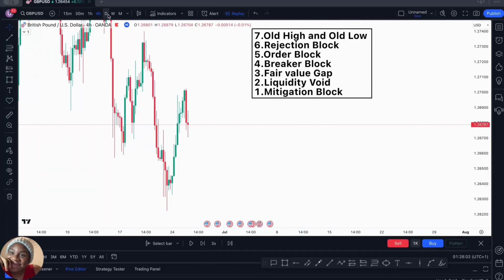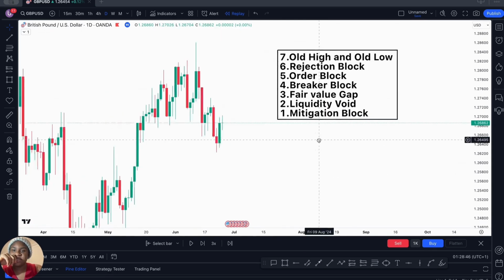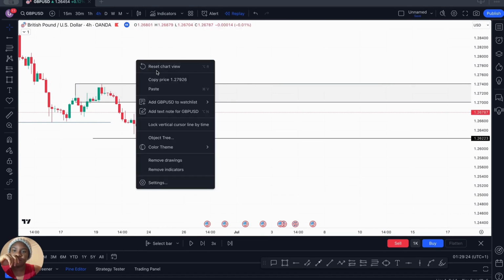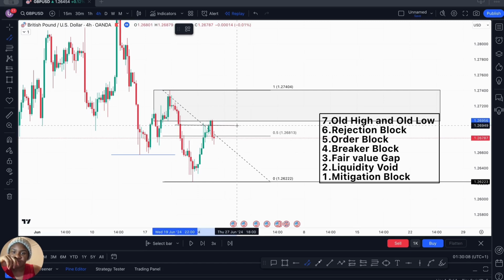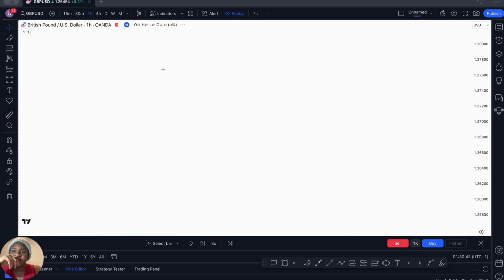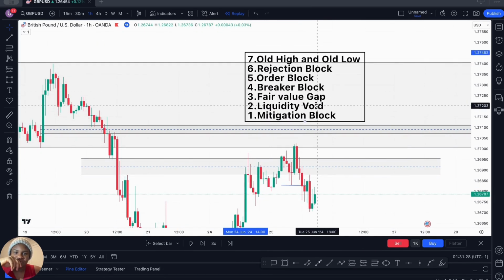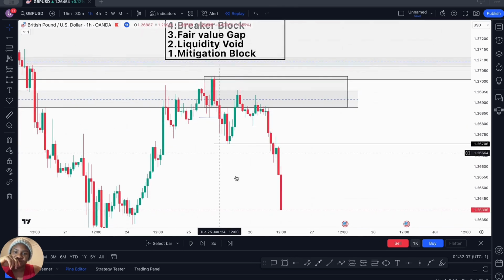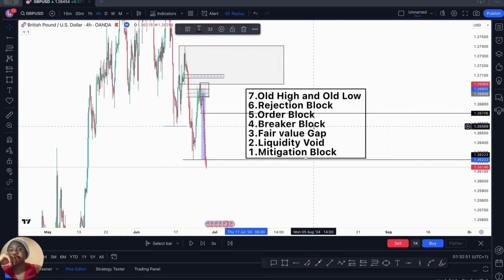What is this Powerful ICT PD Array entry Strategy!! (Beginner's Guide)//Episode 101//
Understanding PD array as a beginner can change how you see the market. Its not so complicated the way it is shown outside or how it is preached.
Follow the rules, digest the rules and apply it to see a difference. Hope this video is making an impact in your journey.

0:00 Introduction
5:29 Conclusion